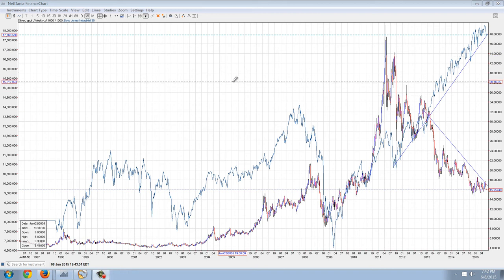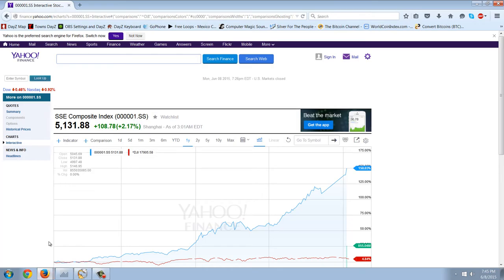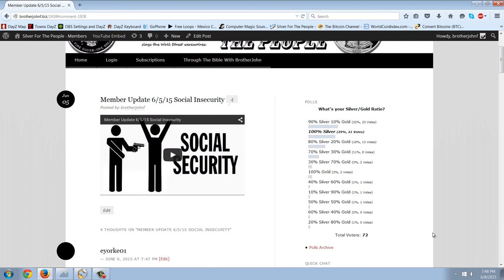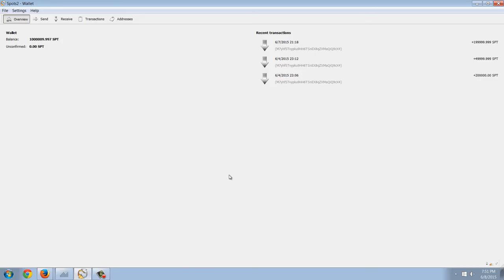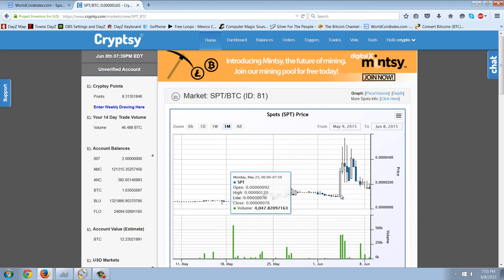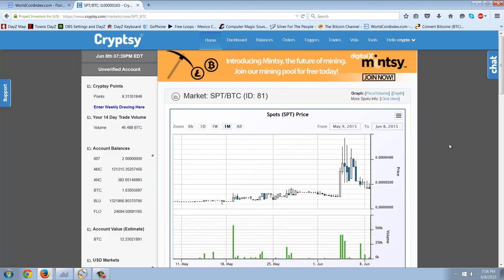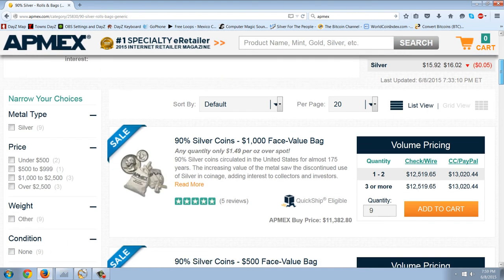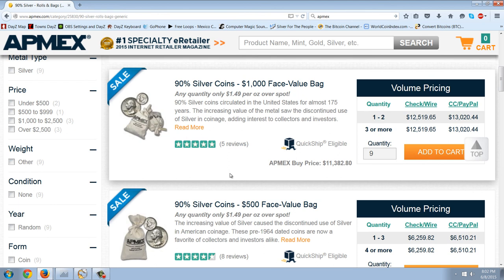Member Update 6/8/15 Market Cap